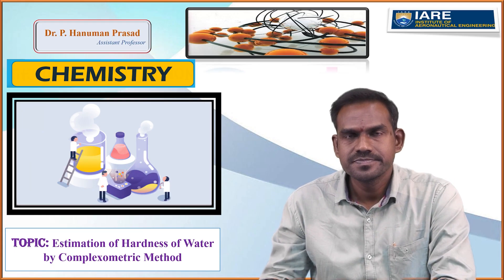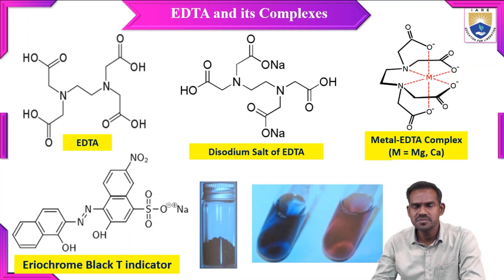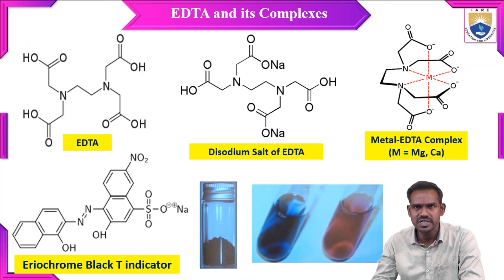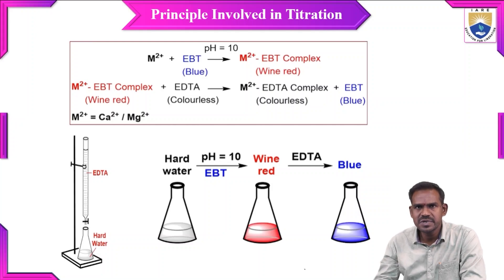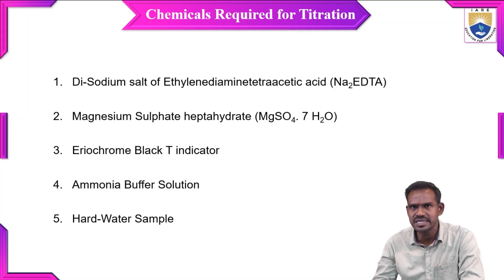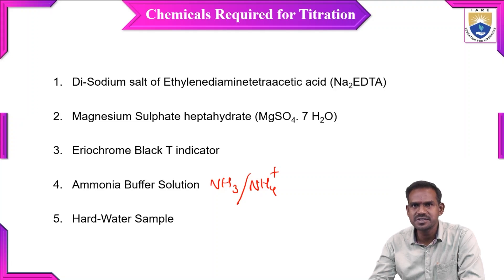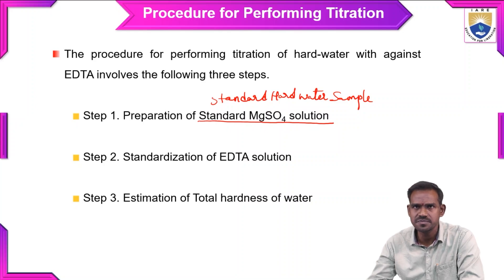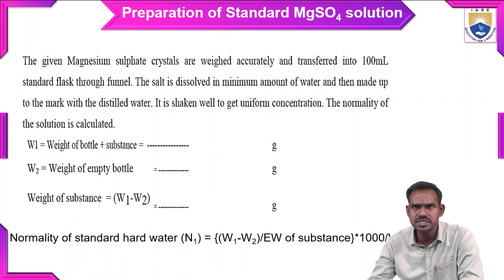Estimation of Hardness of Water by Complexometric Method by Dr. P Hanuman Prasad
Estimation of Hardness of Water by Complexometric Method by Dr. P  Hanuman Prasad | IARE

Telangana, India.